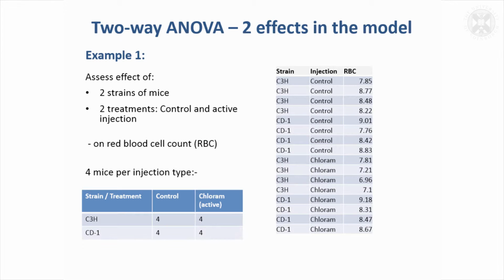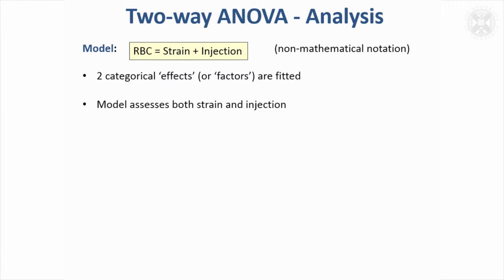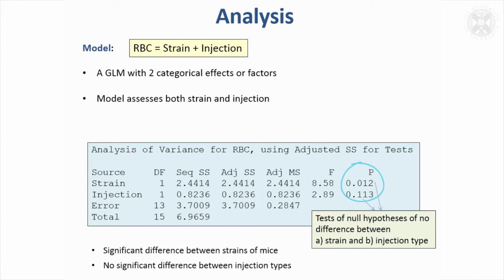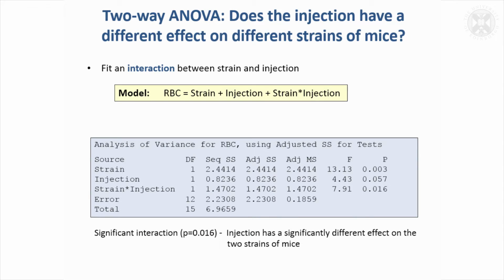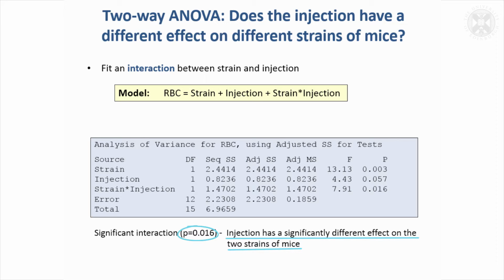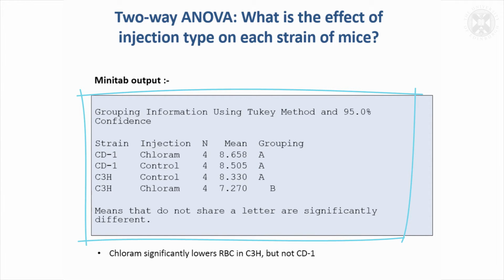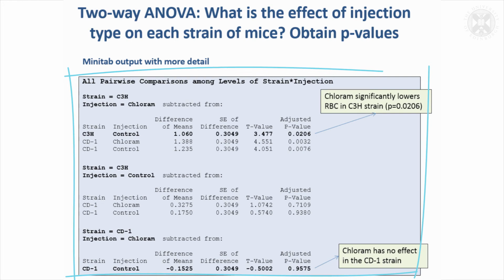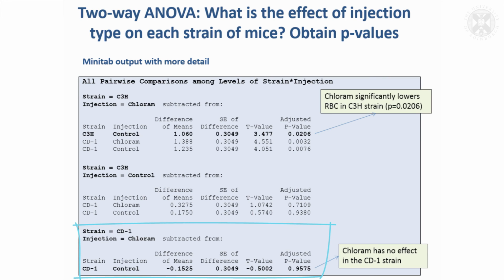3. ANOVA - Part 2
Content:
Two-way ANOVA – 2 effects in the model
-Example 1:
-Assess effect of:
---2 strains of mice
---2 treatments: Control and active injection
---on red blood cell count (RBC)
-4 mice per injection type:

Two-way ANOVA - Analysis
-Model:
---2 categorical ‘effects’ (or ‘factors’) are fitted
---Model assesses both strain and injection

Analysis
-Model:
---A GLM with 2 categorical effects or factors
---Significant difference between strains of mice
---No significant difference between injection types

Two-way ANOVA: Comparisons between mice strains
-Option to compare group pairs often available in software
-Minitab output below provides means
-Strain CD-1 has significantly higher RBC than C3H
-Note: Significance determined directly from ANOVA here as there are only 2 groups, p = 0.012

Two-way ANOVA: Does the injection have a different effect on different strains of mice?
-Fit an interaction between strain and injection
-Significant interaction (p=0.016) -  Injection has a significantly different effect on the two strains of mice

Two-way ANOVA: What is the effect of injection type on each strain of mice?
-Minitab output :
-Chloram significantly lowers RBC in C3H, but not CD-1

Two-way ANOVA: What is the effect of injection type on each strain of mice? Obtain p-values
-Minitab output with more detail